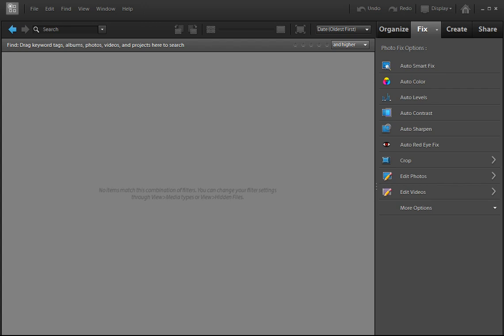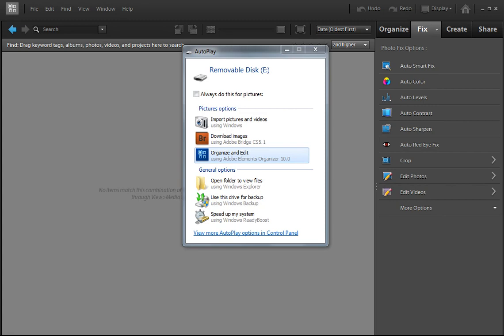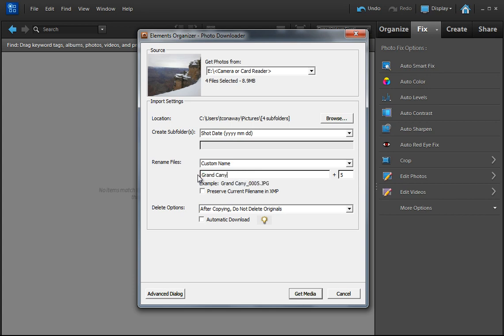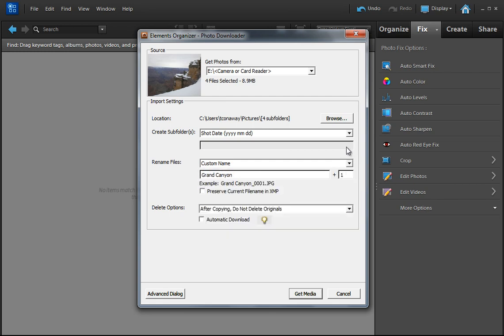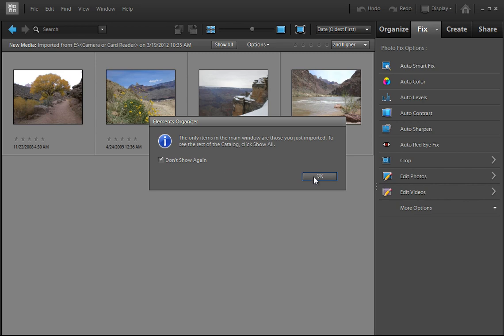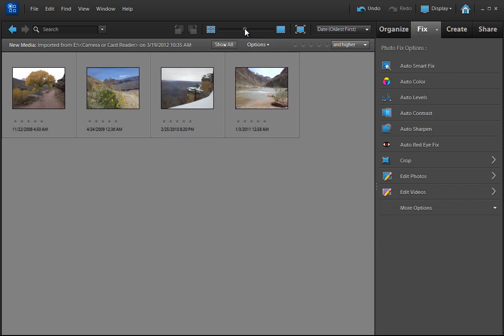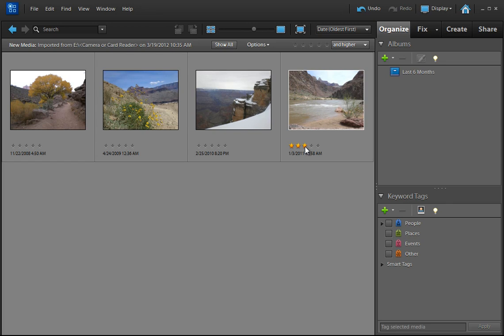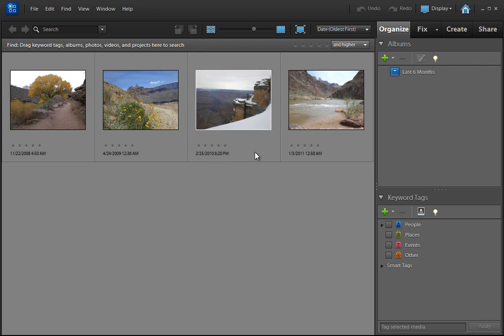CSA132 The Organizer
A basic look at getting images from a camera or card and how they appear in the Organizer.